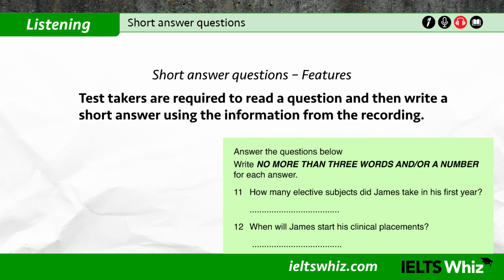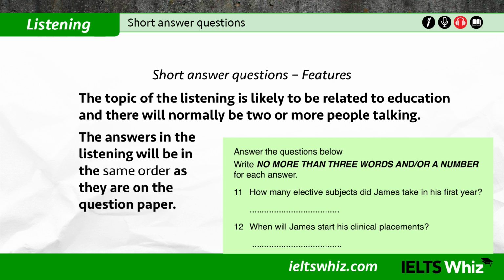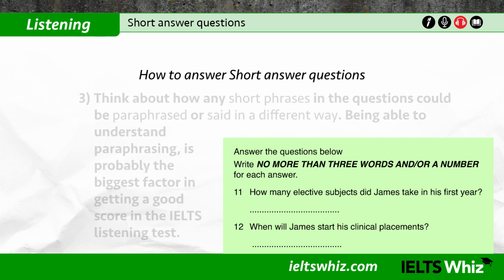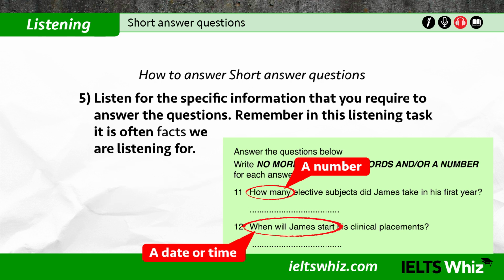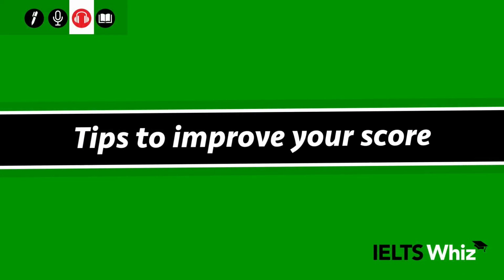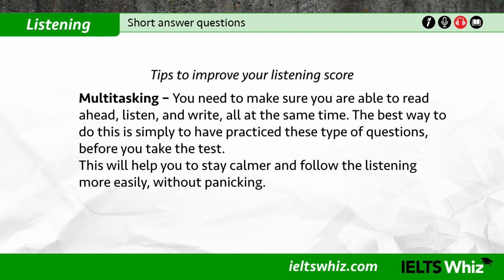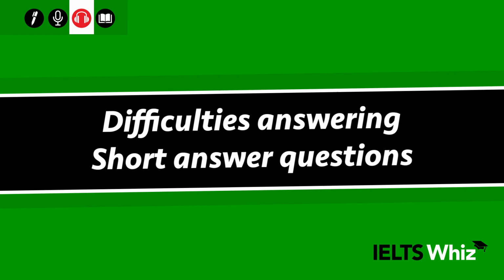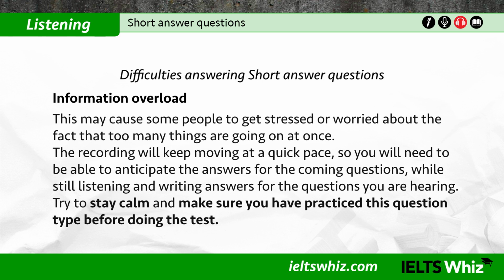IELTS Listening – Short answer questions